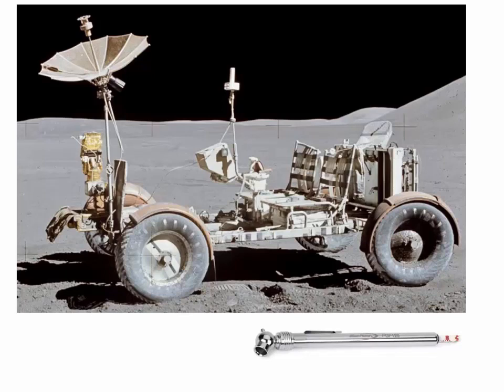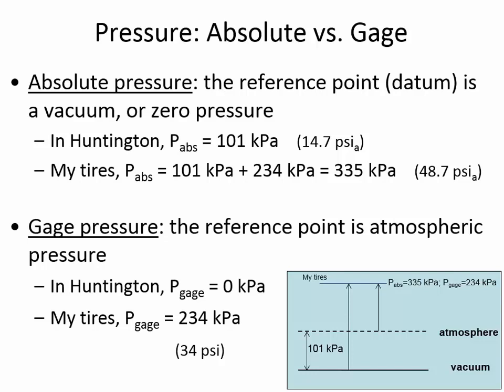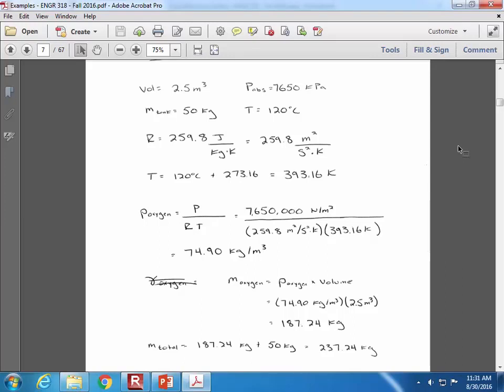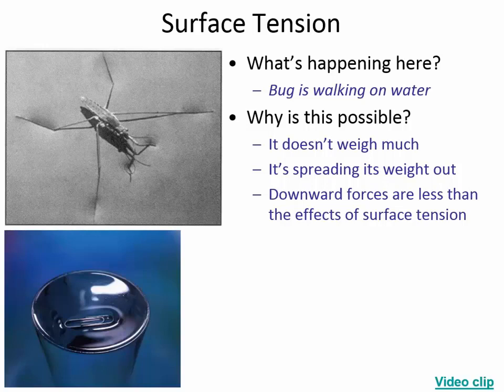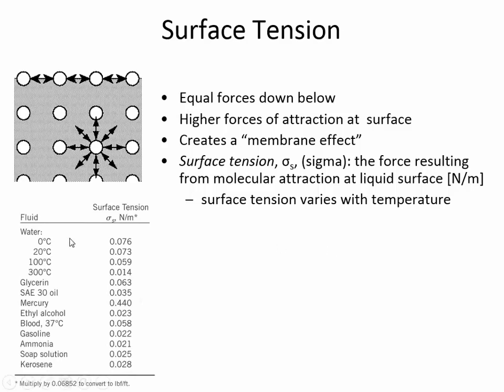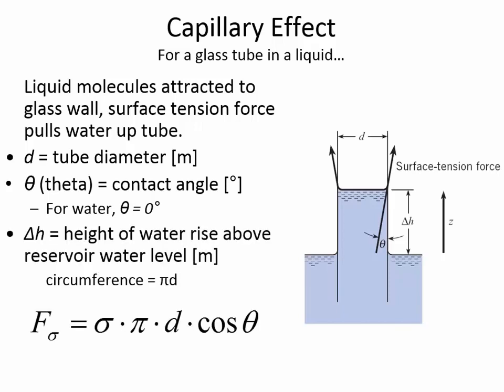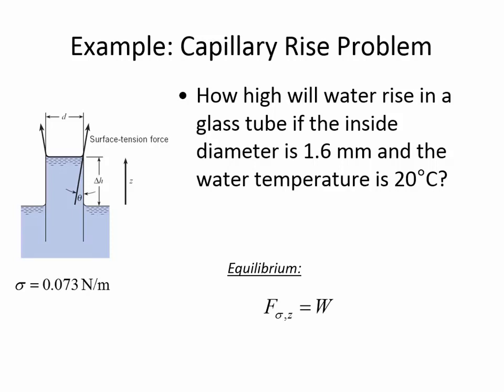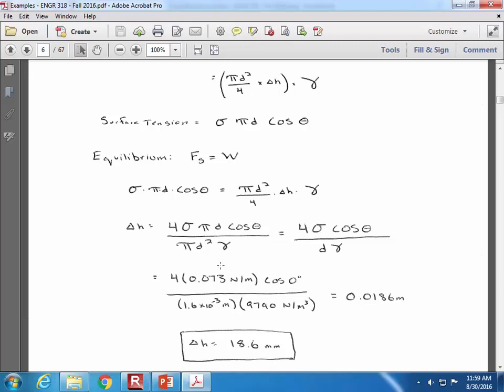ENGR 318 - Class 3 (29 Aug 2017) Pressure, Surface Tension